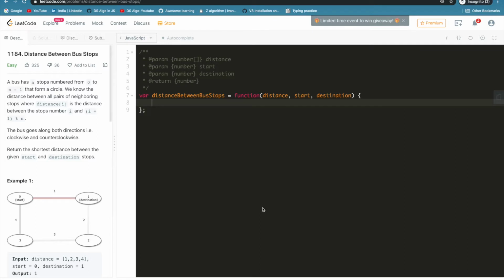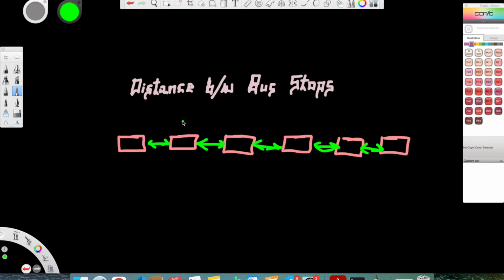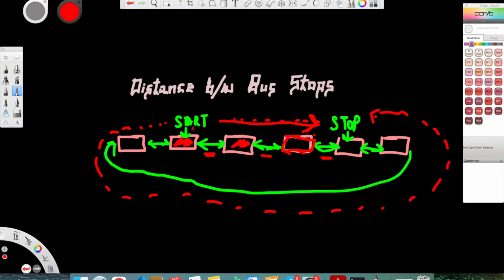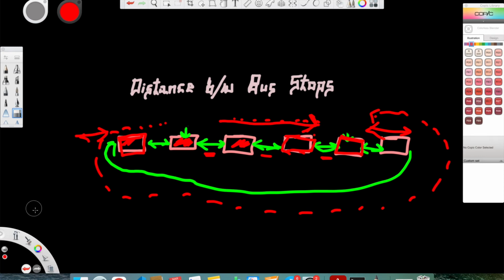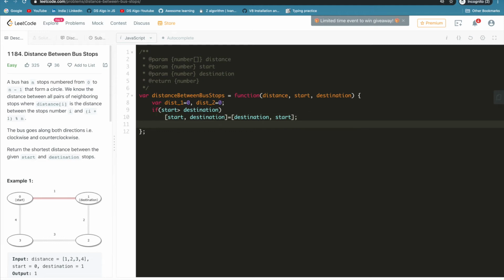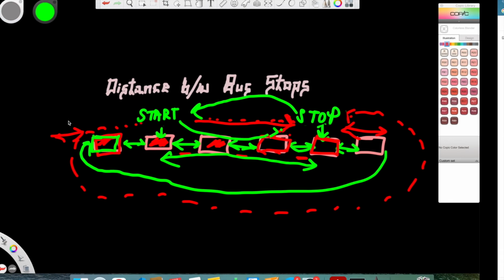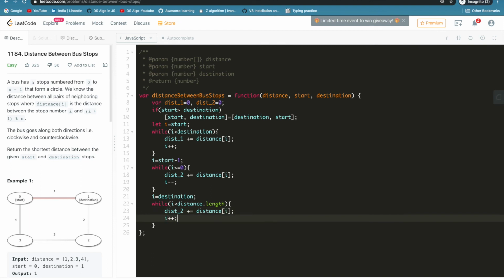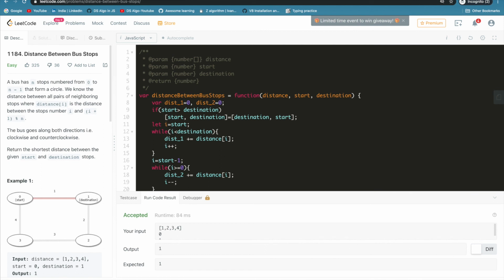LeetCode in JavaScript - Distance between Bus Stops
Hi everyone, this is the LeetCode problem on on finding the minimum distance between two bus stops. You can find the problem here: